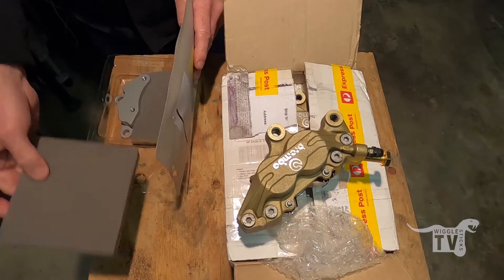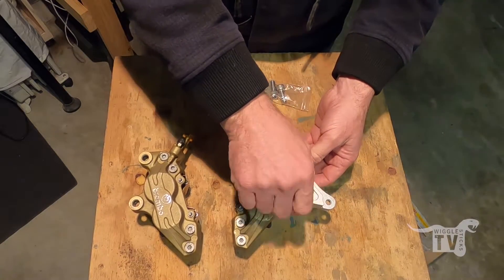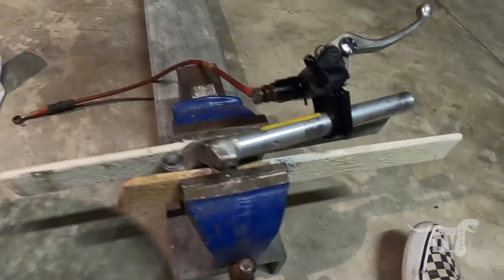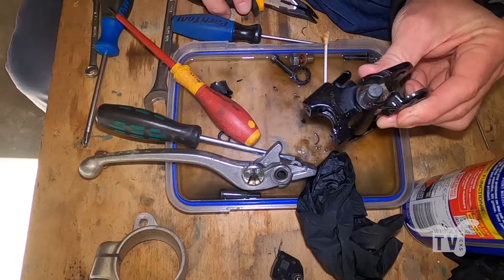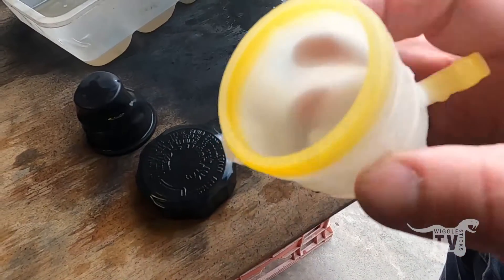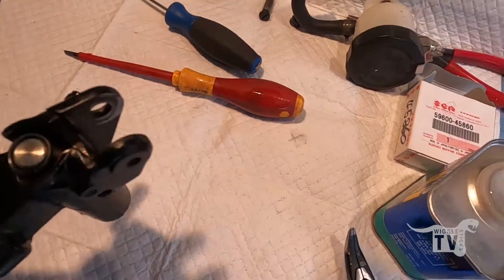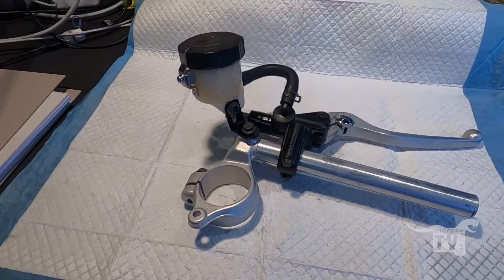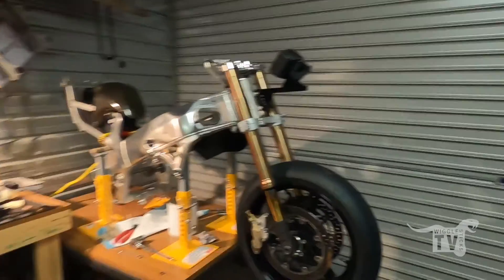1996 GSXR 750 SRAD Track Bike EP: 08 - Brembos and Master cylinder rebuild.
In this episode we mount Brembo Calipers off a Ducati 916/746 to the GSXR 1000 K1 front end and rebuild the SRAD front brake master cylinder.

This project came about when I came into a box of 1996 GSXR 750 parts, rather than sell them on the inter webs I have decided to clean them all up, put them together to create a sweet track bike, might even end up racing in the PreModern super bike class.